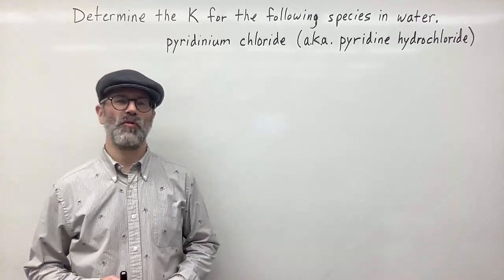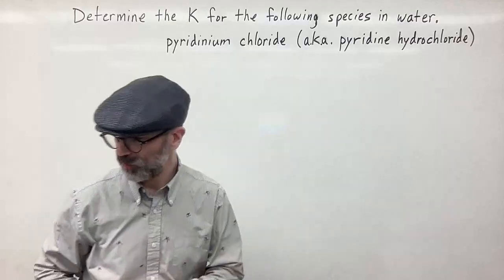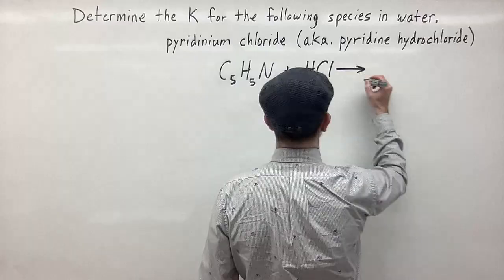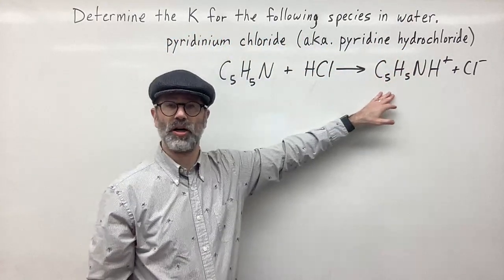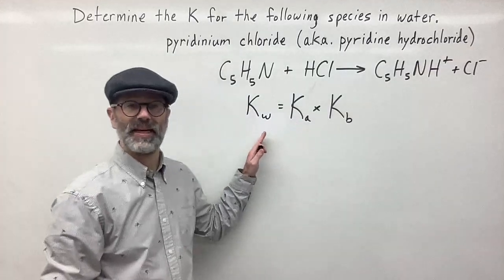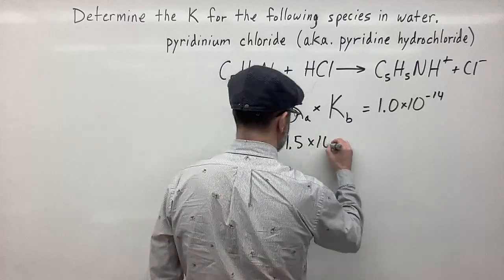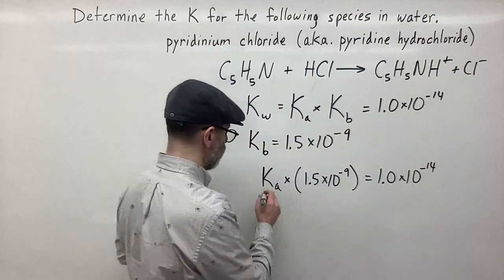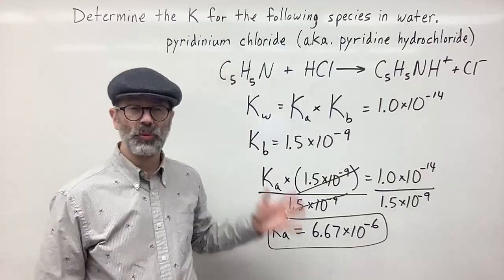Determine the K for the Following Species in Water: Pyridinium Chloride (aka Pyridine Hydrochloride)